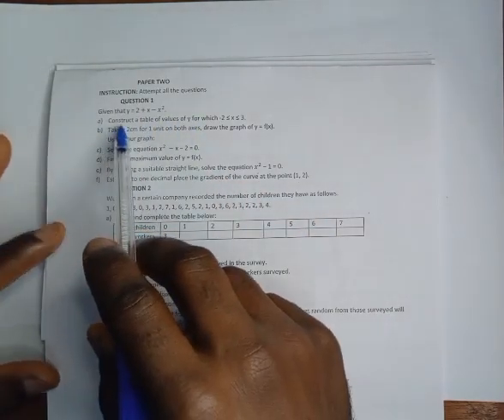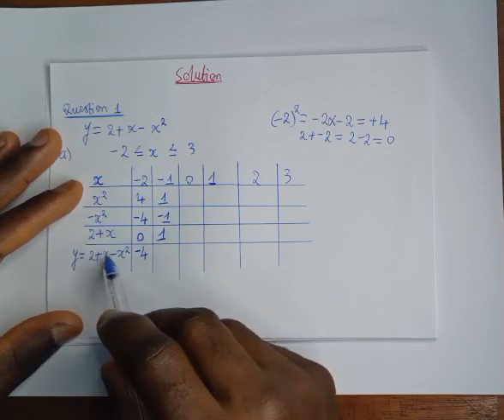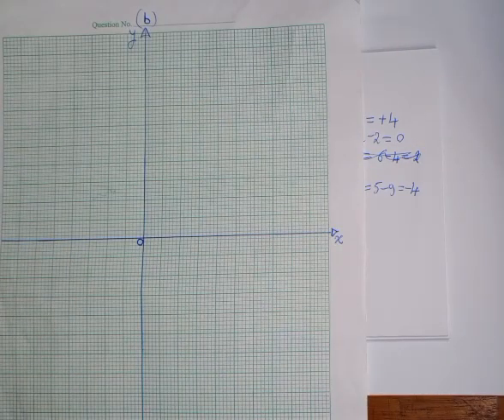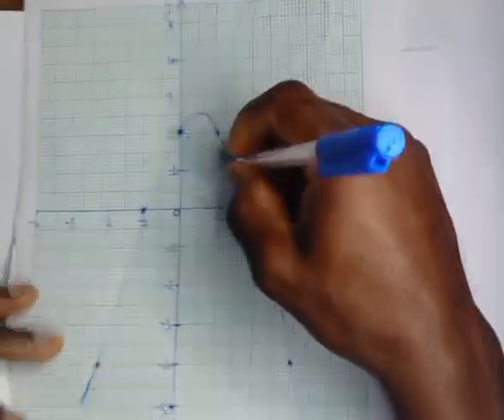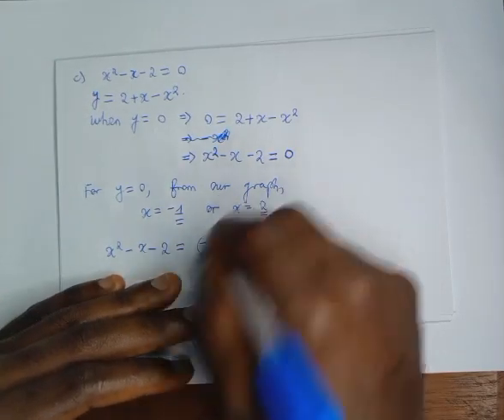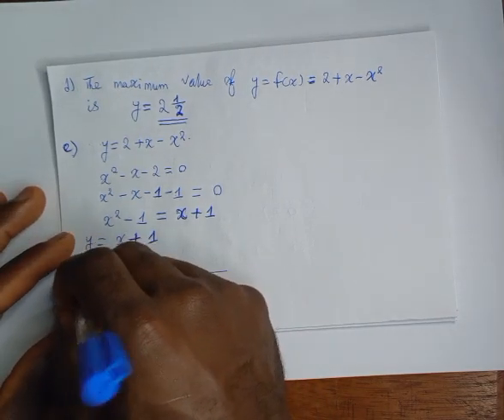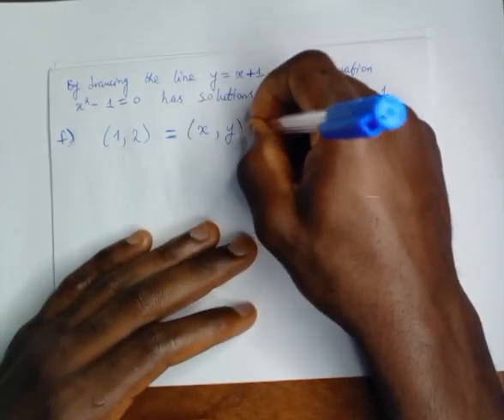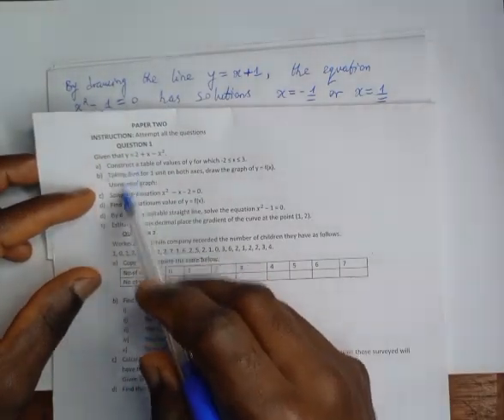Plotting the graph of a quadratic function and using it to solve a quadratic equation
After watching this video, you would be able to plot the graph of quadratic functions and solve quadratic equations graphically.
Quadratic Function
A quadratic function is in the form f(x) = ax^2 + bx + c.

Graphing
1. _Identify the vertex_: Use the formula x = -b / 2a.
2. _Find the axis of symmetry_: x = -b / 2a.
3. _Plot points_: Choose x-values and calculate corresponding y-values.
4. _Draw the parabola_: Connect the points.

Solving Quadratic Equations Graphically
1. _Plot the graph_: Graph the related function f(x) = ax^2 + bx + c.
2. _Find x-intercepts_: Identify points where the graph crosses the x-axis.
3. _Solutions are x-intercepts_: x-values of these points.

Example
Solve x^2 - 4x + 3 = 0 graphically:

Steps
1. Graph f(x) = x^2 - 4x + 3.
2. Find x-intercepts: (1, 0) and (3, 0).
3. Solutions: x = 1 and x = 3.

Tips
1. _Use graphing tools_: Utilize graphing calculators or software.
2. _Check solutions_: Verify solutions algebraically.

Do you have specific quadratic functions or equations you'd like help graphing or solving?